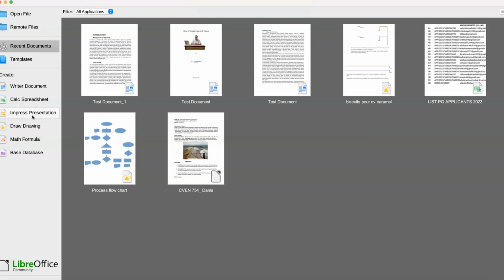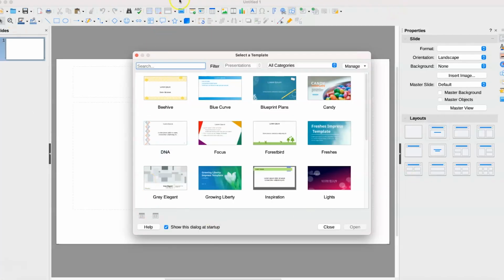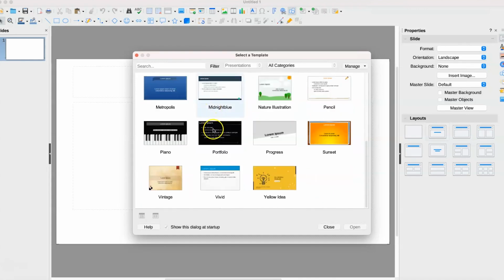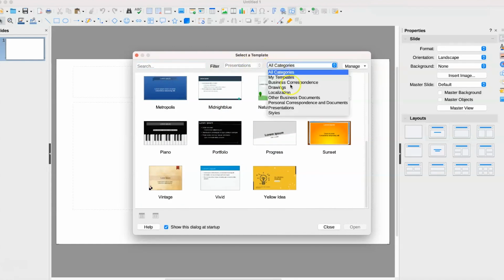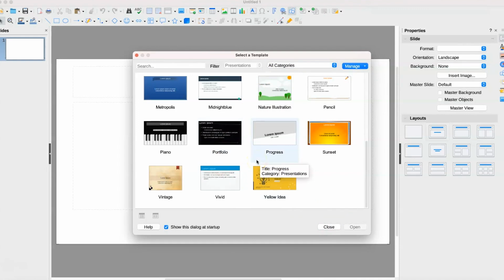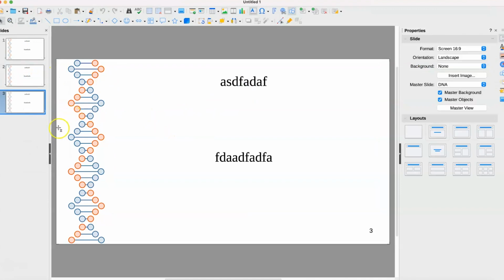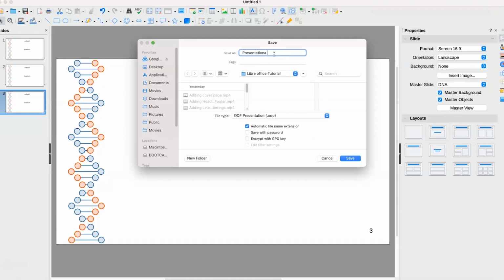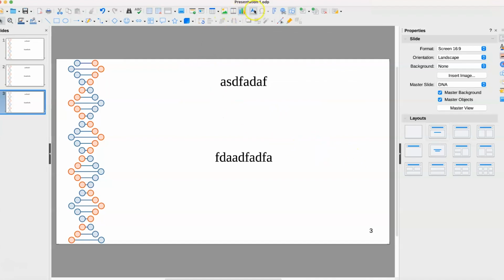27.0 Creating a Project on Presentation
In this class, we dive into creating a project using LibreOffice Impress, the presentation software in the LibreOffice suite. Whether you’re working on a business presentation, academic project, or personal slideshow, we’ll guide you through the steps to design and organize your slides. Learn how to add text, images, charts, and animations, and customize the look of your presentation for a professional finish.

By the end of this video, you’ll be ready to create dynamic and engaging presentations using LibreOffice Impress.